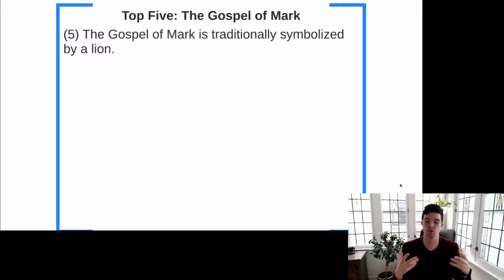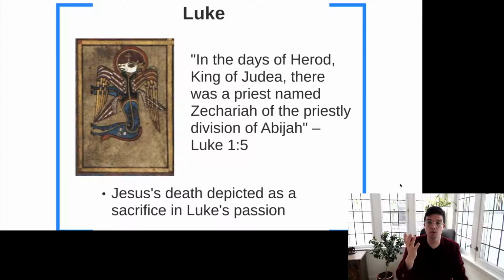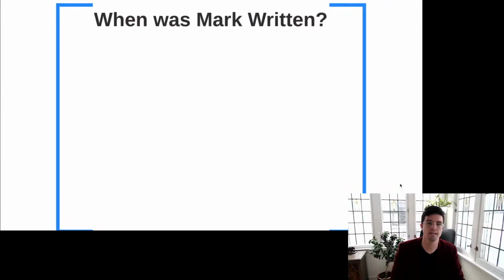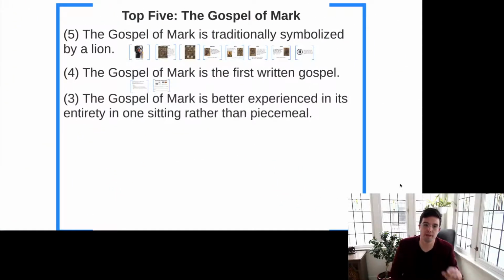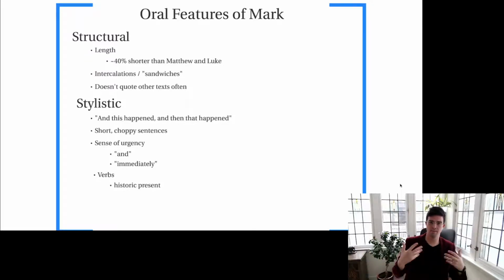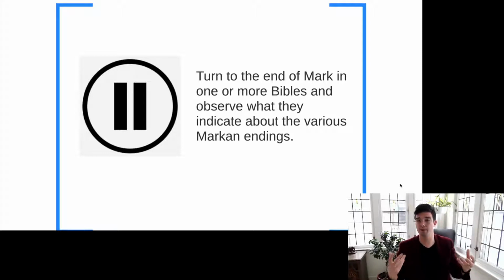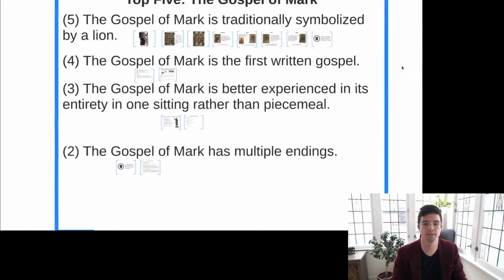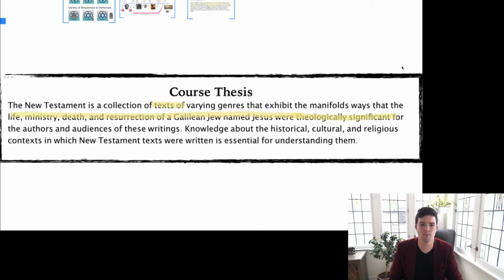Five Things to Know about the Gospel of Mark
The five most important things to know about the Gospel of Mark, according to the Gospel of Mark.

0:46 #5: The Gospel of Mark is traditionally symbolized by a lion
6:19 Lectue Pause: Four Minute Free Write
7:00 #4: The Gospel of Mark is the First Written Gospel
12:45 #3: The Gospel of Mark is better experienced in its entirety in one sitting rather than piecemeal
19:15 #2: The Gospel of Mark has multiple endings
19:24 Lecture Pause: Markan Endings in Modern Bibles
24:30 #1:The Gospel of Mark aims to convince its audience that Jesus was the long-awaited messiah